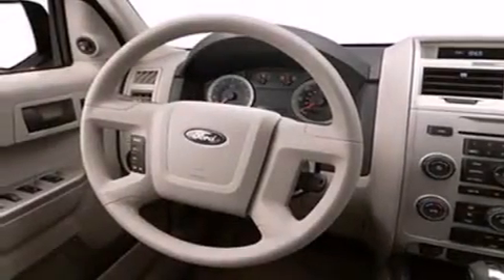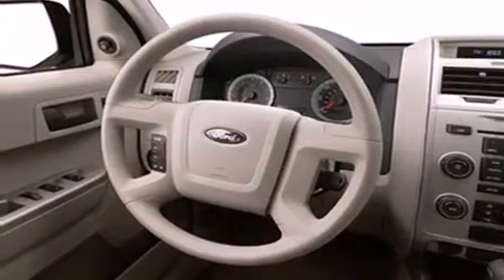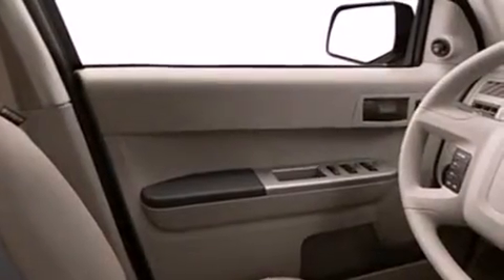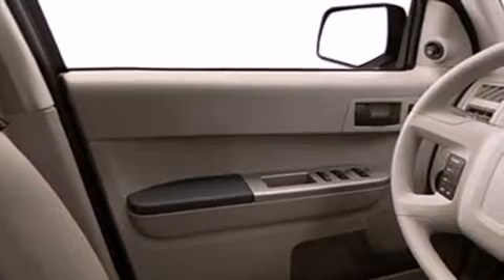2008 Ford Escape Hybrid Plainville CT 06062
We are proud to present this 2008 Ford Escape Hybrid . We've been honored to serve the Plainville CT area , we promise that your experience at our dealership will exceed your expectations ! Year : 2008 Make : Ford Model : Escape Hybrid Engine : 2.3L 4 Cyl. Fuel Injected Trans . : Automatic Exterior : Blue Miles : 80,804 Crowley Ford Lincoln Mercury http:// 245 New Britain Ave Plainville , CT 06062 Preowned 2008 Ford Escape Hybrid Plainville CT